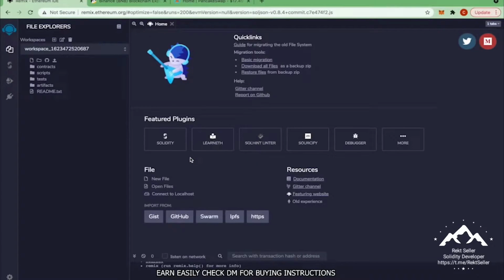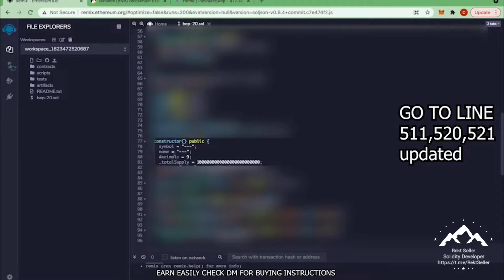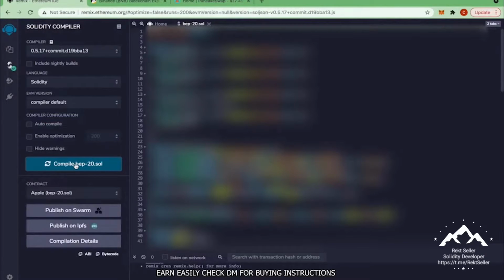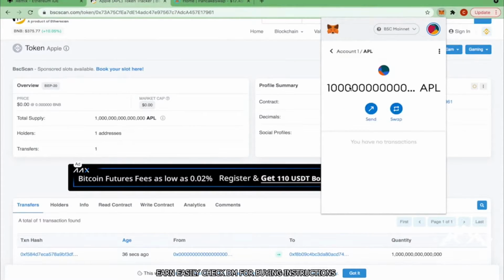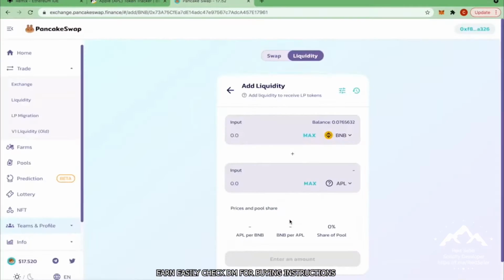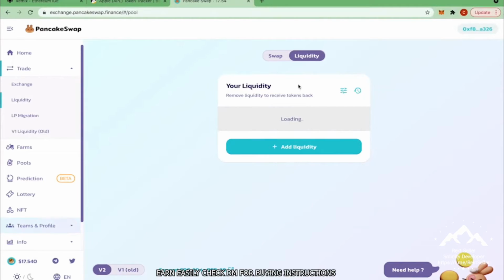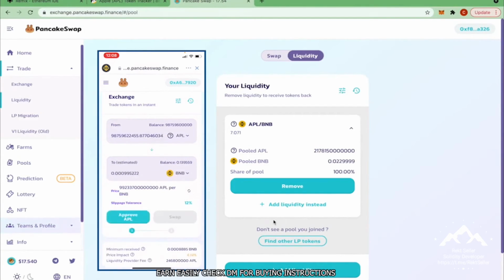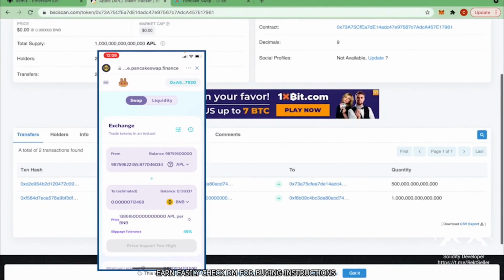HoneyPot Contract for Cheap || Tutorial to deploy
This is a Solidity Contract (honeypot) to help you with launches.

To get this contract DM @RektSeller_sol
Instructions included with the solidity contract

Developer Wallet can SELL
- This means that you can have red candles / sell transactions in the chart, and people won't think of it as a Honeypot.

Rekt Seller
Solidity Developer